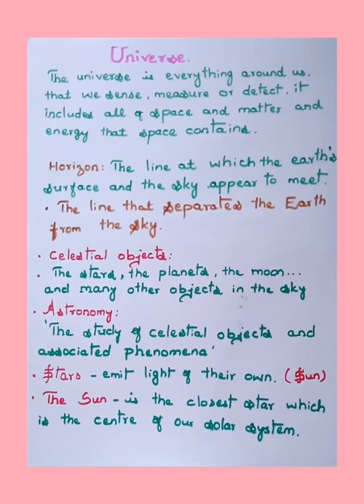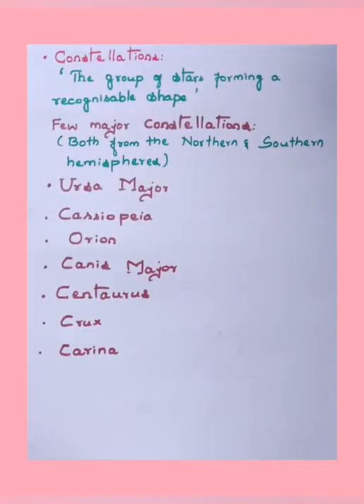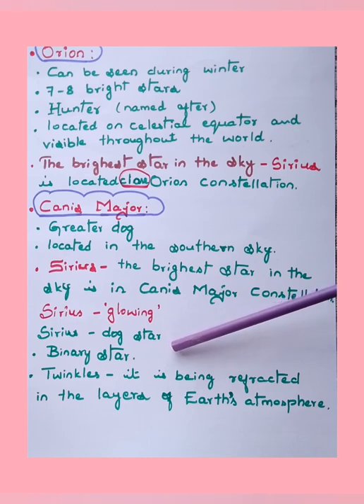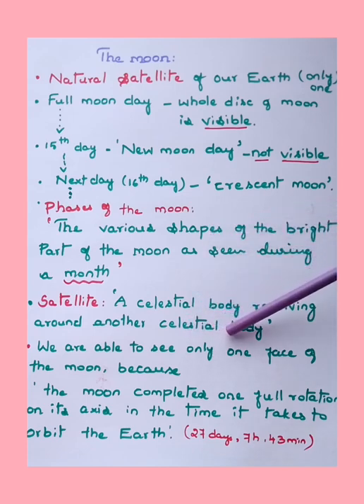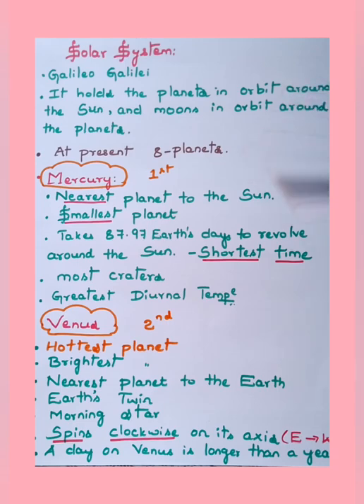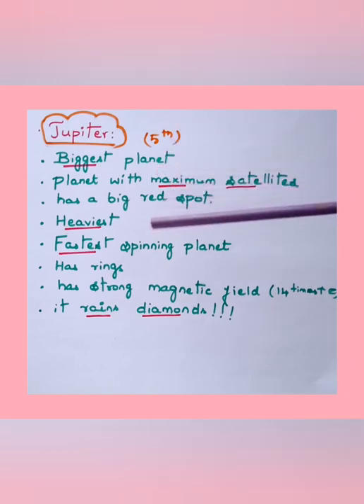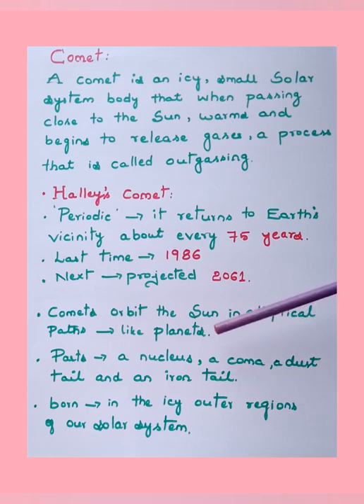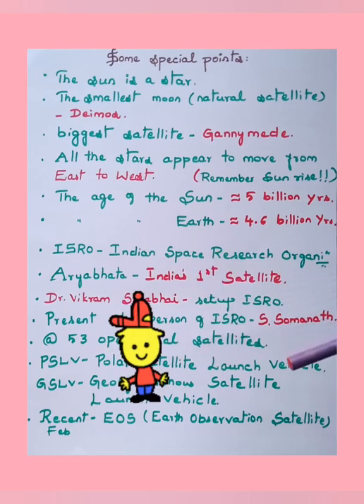Universe _gpstr 2022_celestial objects _solar system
In this video we shall learn about